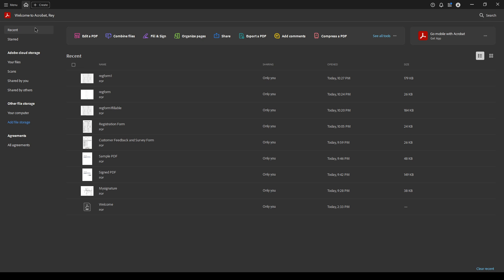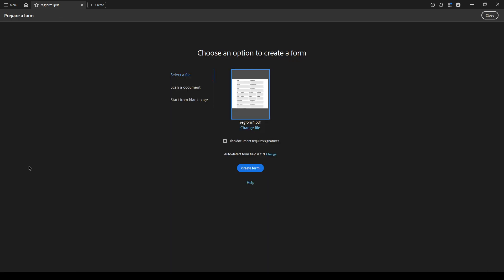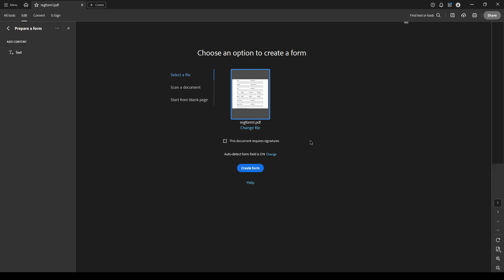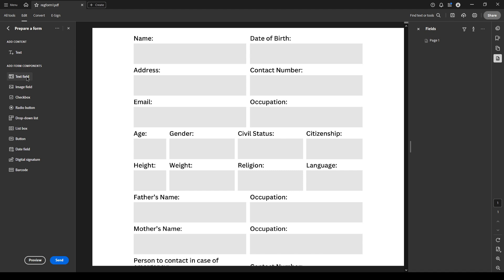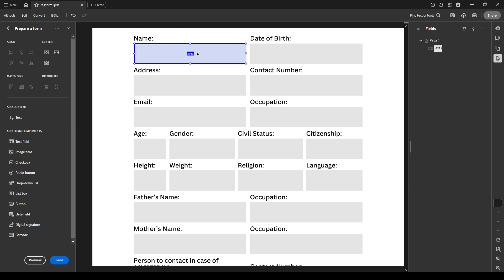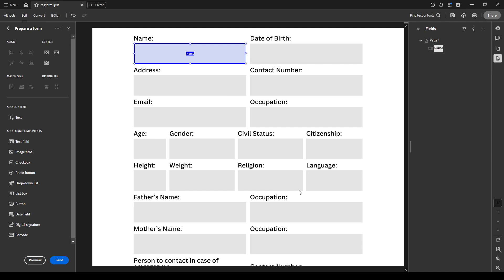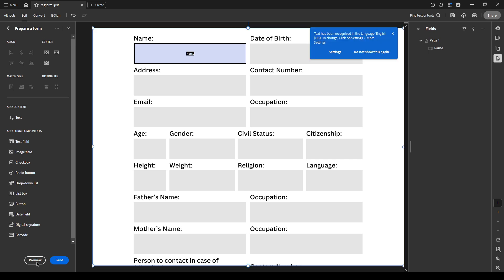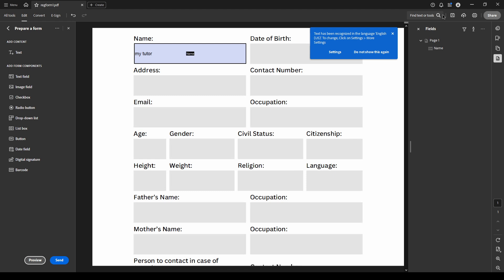How to Convert Forms to Fillable PDFs With Adobe Acrobat Pro [2025 Full Guide]